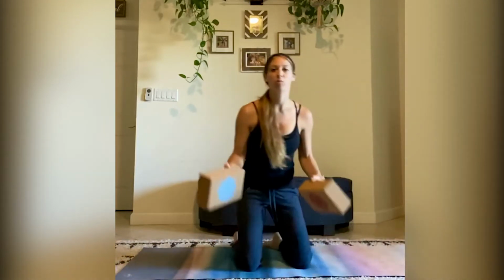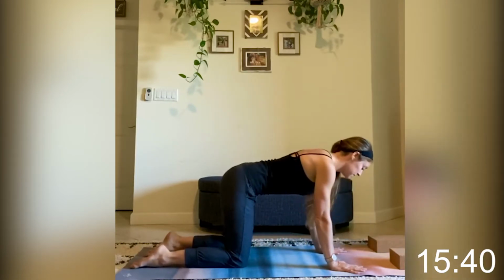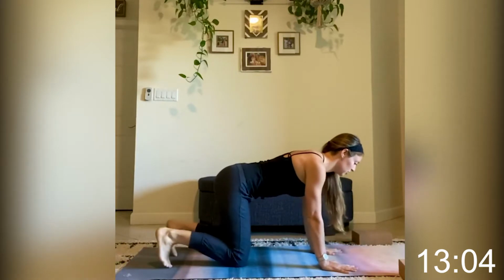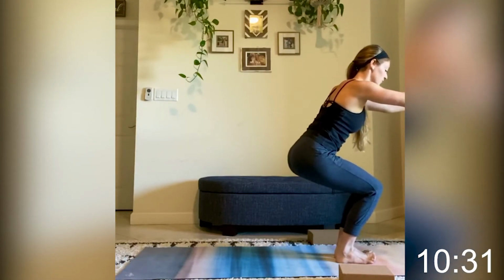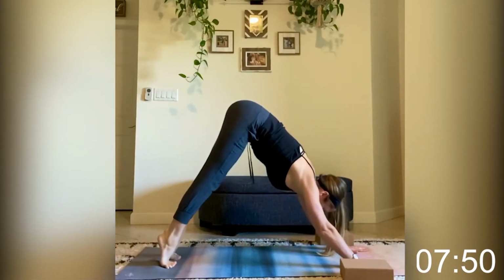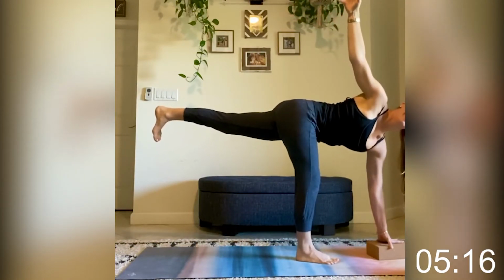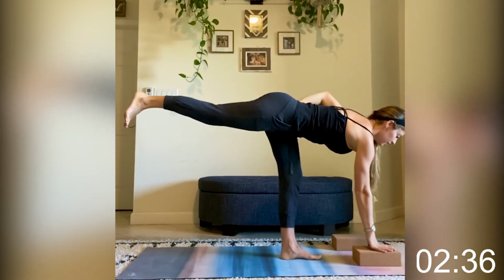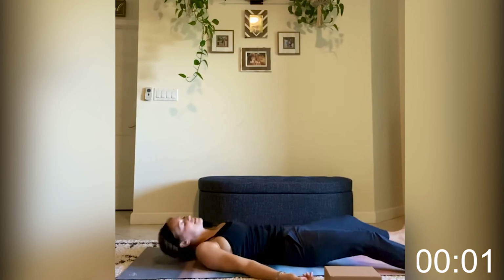20 Minute Yoga Flow: Movement with a Mission Day 12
Full body yoga flow! Enjoy this 20 minute yoga sequence which promotes flexibility, relaxation, & strengthens & tones the whole body (especially the core).  All you need is a mat and a set of blocks (or a stack of a few books).

This workout was donated by Sibley LaVeigne for the Movement with a Mission challenge.

Movement with a Mission Challenge (May 3, 2021 – May 31, 2021) Rules:
2) After you’ve completed a workout in the Movement with a Mission Series, comment
-Every workout you complete, counts as a raffle toward winning prizes!
-If you complete ALL 21 workouts, you automatically earn a $10 Amazon gift card!